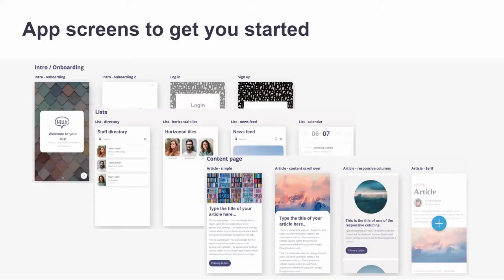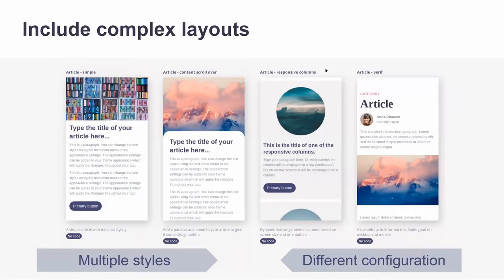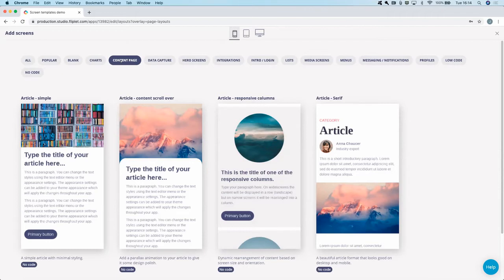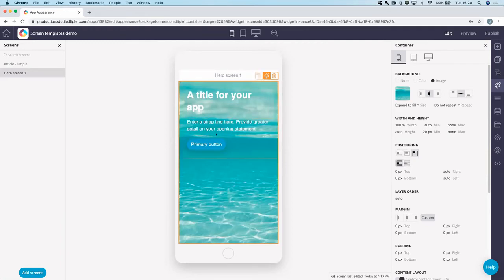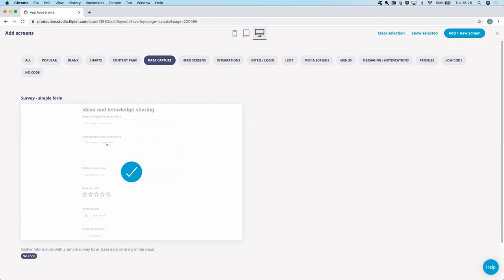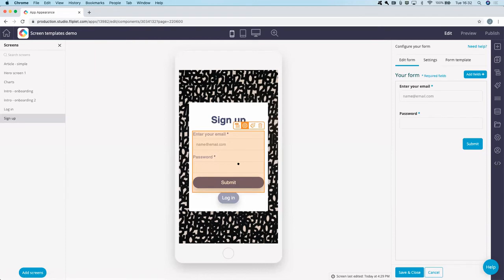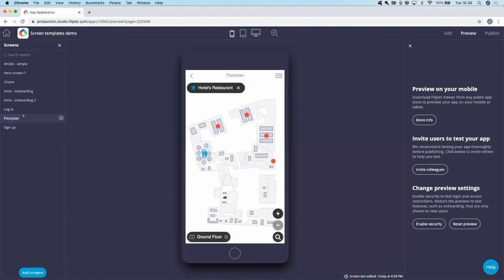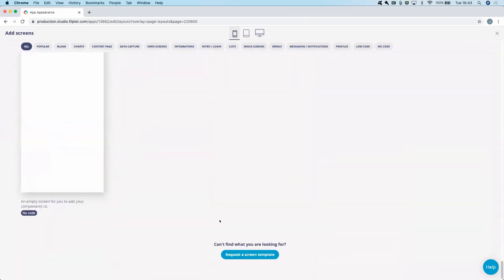Screen Template Webinar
Build beautiful and powerful apps in Fliplet with screen templates.